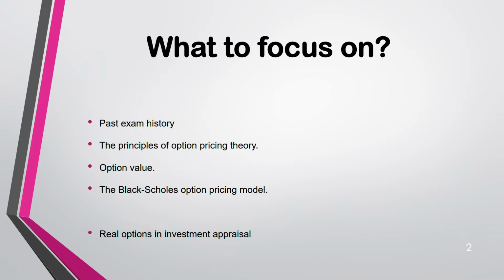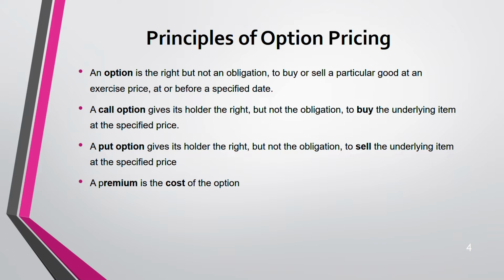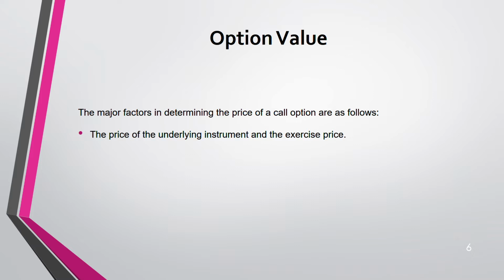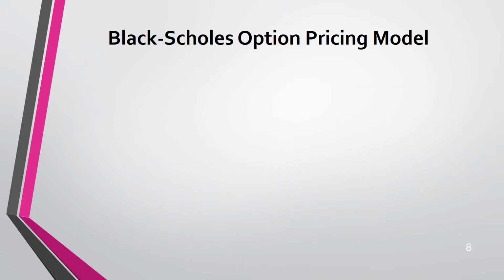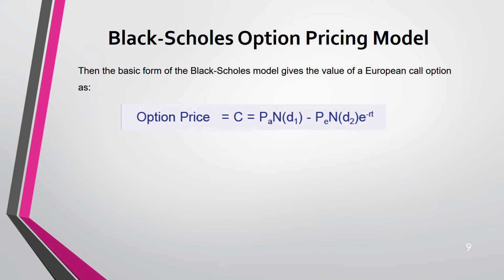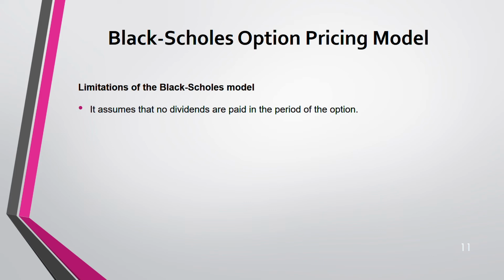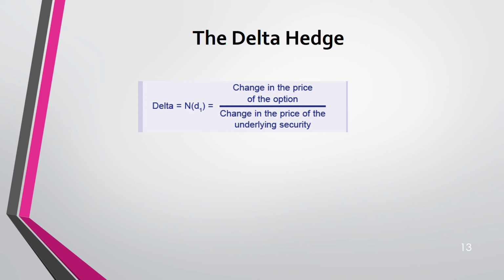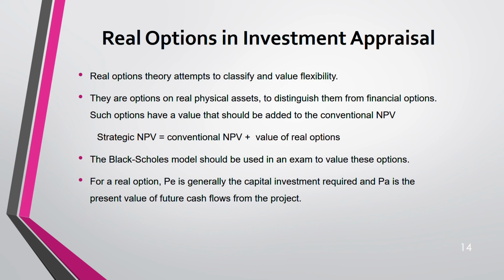AFM 14 Days Revision Crash Course Sept 2022 - June 2023 - Day 8